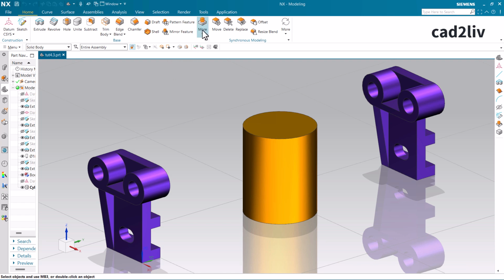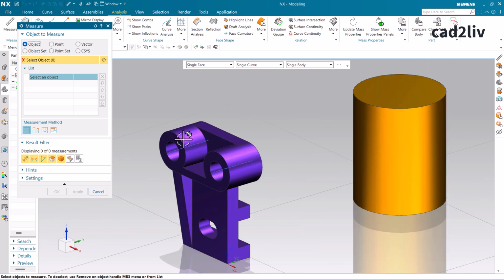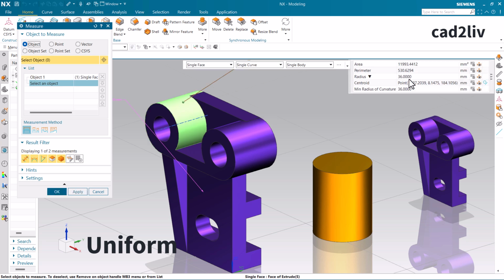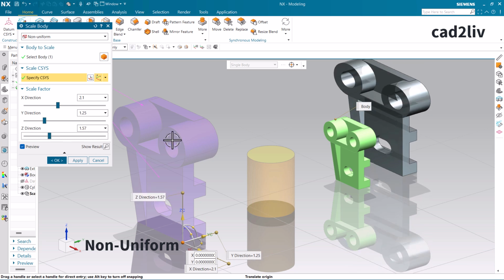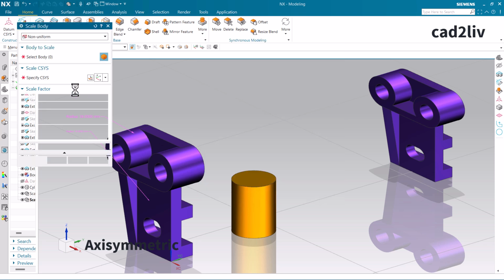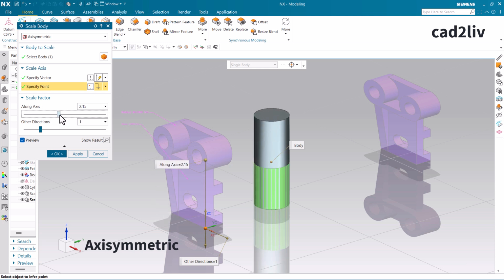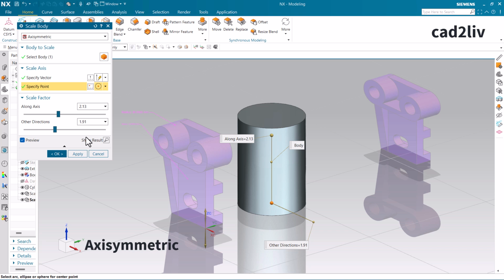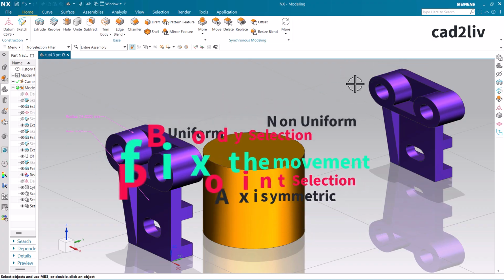NX Modeling | Scale Body | How to use Scale Body in NX | nxtutorials | NX CAD | cad2liv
Learn NX basic tutorial how to use Scale Body, check it out!!!

In this video, we'll learn about how to use the Scale Body in NX.